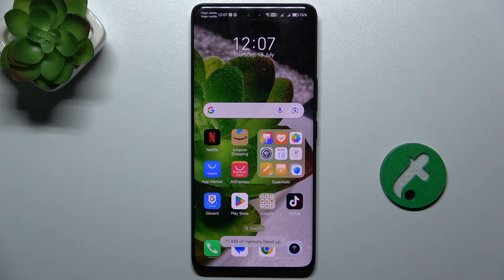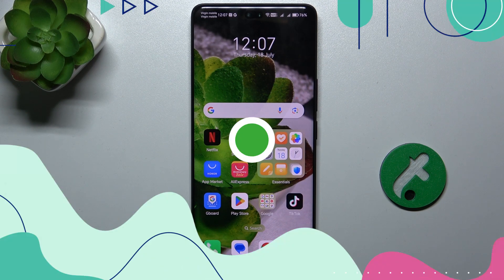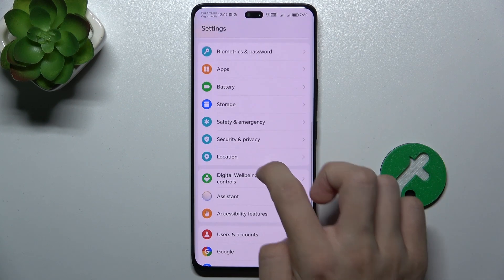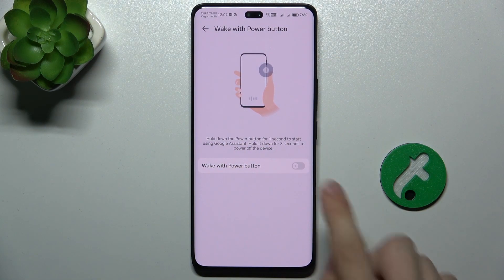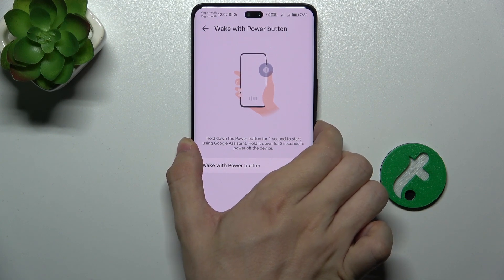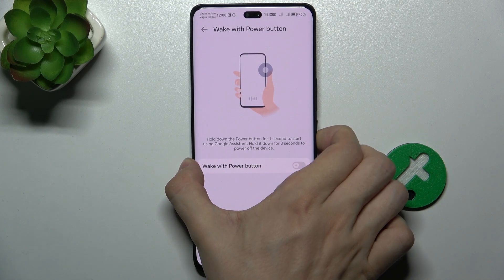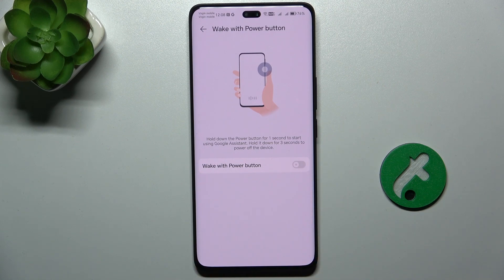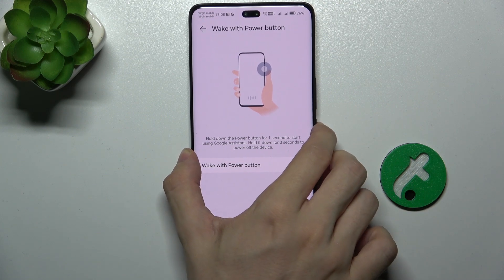Honor 200 Pro - Set Up or Remove Google Assistant from Power Button - Easy Activation and Control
In this tutorial, we’ll show you how to link or unlink Google Assistant to the power button on your Honor 200 Pro smartphone. Linking Google Assistant to your power button allows you to quickly access the assistant with a single press, enhancing your productivity and ease of use. Conversely, if you prefer not to use this shortcut, we’ll guide you through the steps to unlink it. Join us as we explore how to configure Google Assistant settings and customize your device’s functionality for a more personalized experience.

How to link Google Assistant to the power button on the Honor 200 Pro for quick access
Steps to unlink Google Assistant from the power button if you no longer wish to use the shortcut
How to configure Google Assistant settings for enhanced usability on the Honor 200 Pro
Tips for managing assistant shortcuts and optimizing your device’s functionality
How to troubleshoot issues with linking or unlinking Google Assistant on the Honor 200 Pro